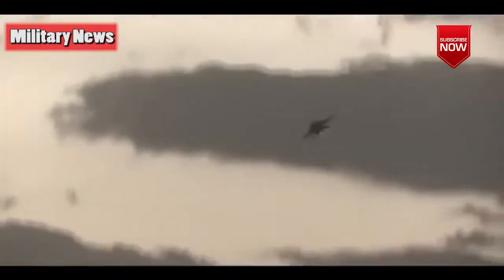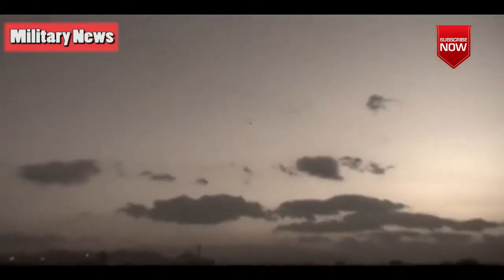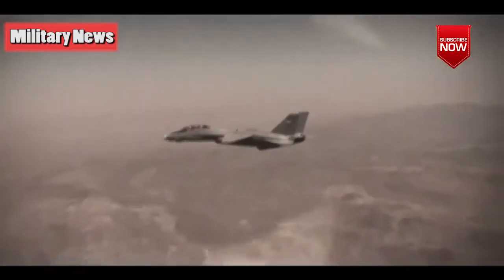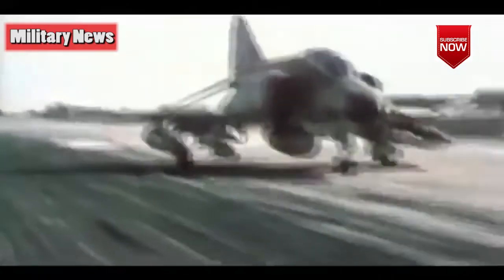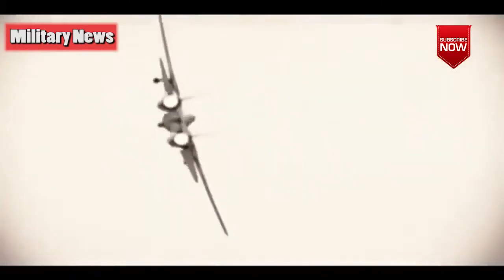THE STORY OF THE 160 VICTORIES SCORED BY IRAN'S F-14 TOMCATS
Iran’s force of American-made F-14 Tomcat interceptors dominated the sky during the Iran-Iraq war from 1980 to 1988. F-14s reportedly downed more than 160 Iraqi planes.